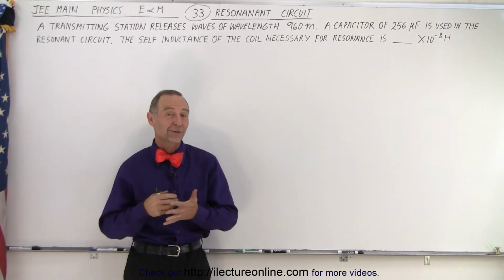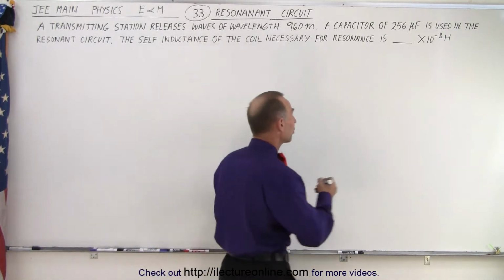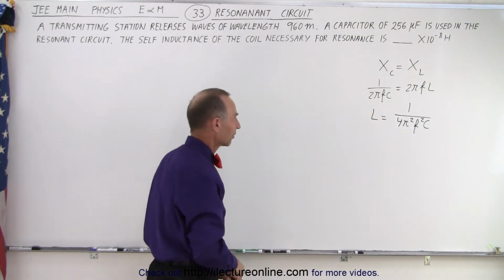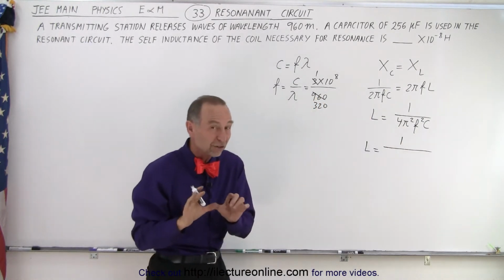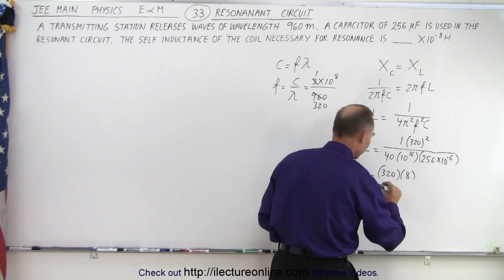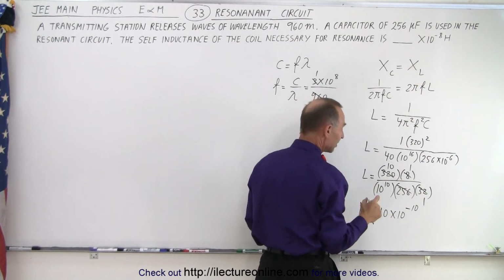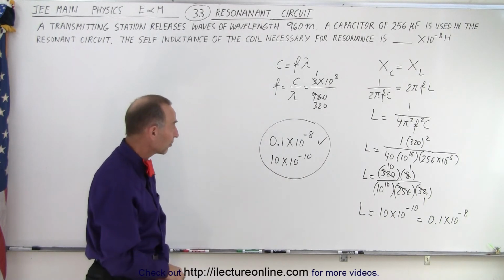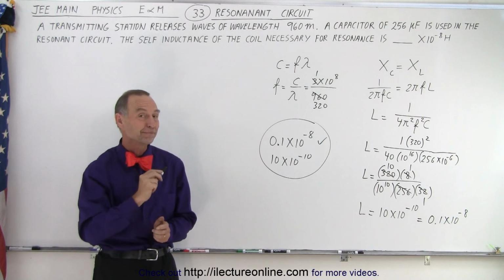JEE Main Physics E & M #33 Resonant Circuit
A transmitting station releases waves of wavelength 960m/ A capacitor of 256uF is used in the resonant circuit. The self inductance of the coil necessary for resonance is (How many?) x10^(-8)H.